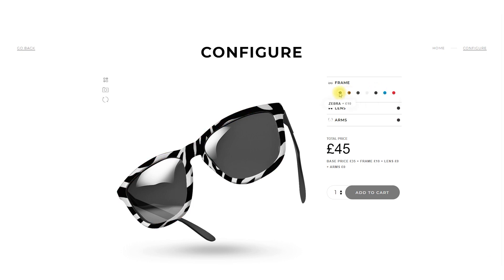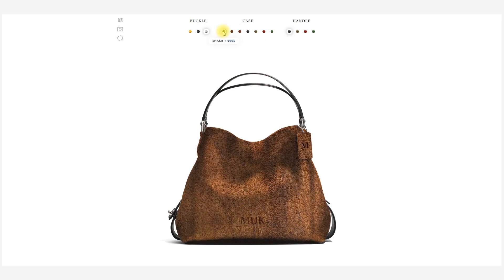WP Configurator: Welcome to the ecommerce future!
We are more than Happy to present to you the future of E-commerce
Amazon and big ecommerce markets have changed the rules for the standard products: this will destroy the small sellers and will bore the buyers soon.
What can we do to change coming future?

The high-customization of the products is the future�of the ecommerce, that's why we created our amazing configurator product!

In a world that is increasingly globalized and monopolized by large ecommerce, the small and medium ecommerce must offer to his clients simple tools that allow them to create their own products, and thus offer a unique shopping experience.

NOW IS THE TIME TO BE DIFFERENT. TIME TO CUSTOMIZE ALL YOUR PURCHASES
CREATE, CONFIGURE AND SELL ANYTHING

You do not have limits. Create configurations of your products (or those of your client), and arrange them for sale in your online store. WPConfigurator is the best tool in the market for the creation of personalized products.

Through a very intuitive interface, you can create objects with multiple layers, multiple colors and textures ... through a drag & drop visual canvas and organized by layers. The hyperpersonalization has arrived.

Our configurator plugin is the best configurator product in the market!

EASY The most easy and intuitive way to customize any type of products.

COMPATIBLE The plugin is compatible with all the wordpress shops.

SKINS The plugin comes with 3 skins. And you will have more in the future!

FAST Now is faster than ever to create customizable products.